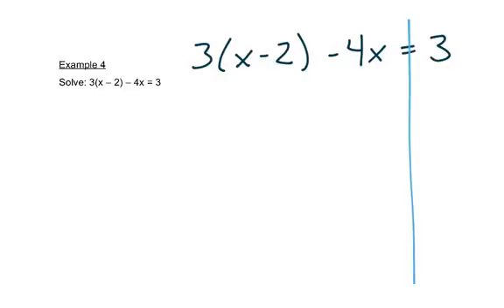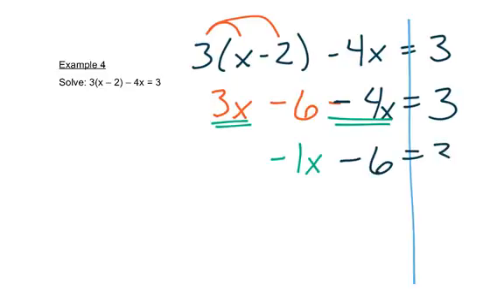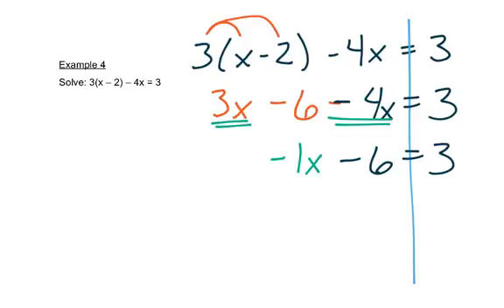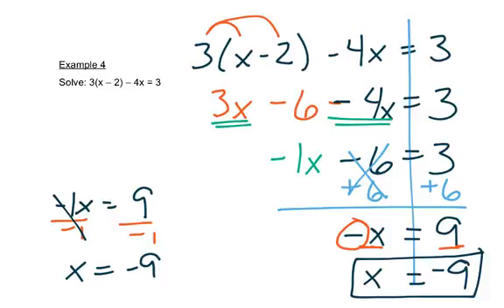2.6 Linear Equation Part 2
Foundations of Math - 2.6 Linear Equations Part 2